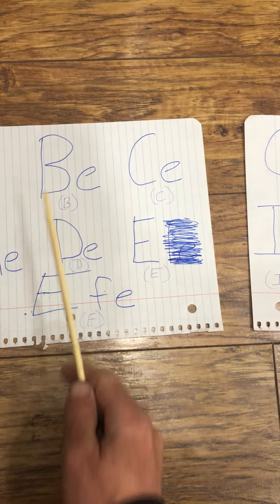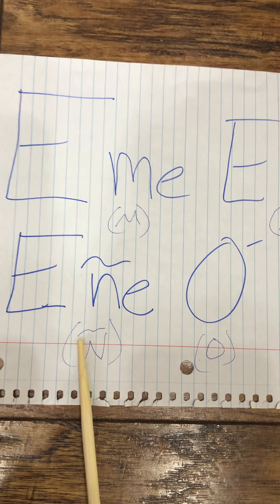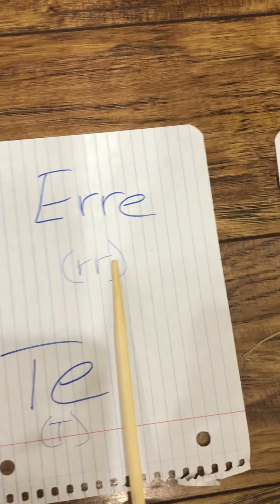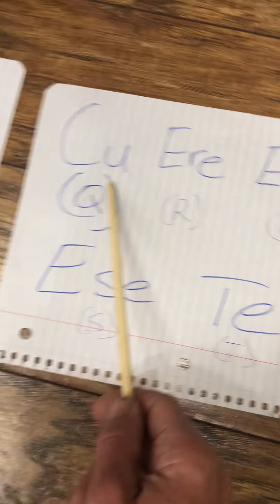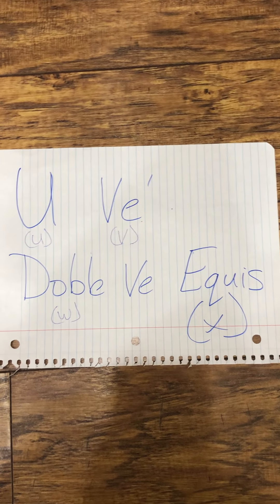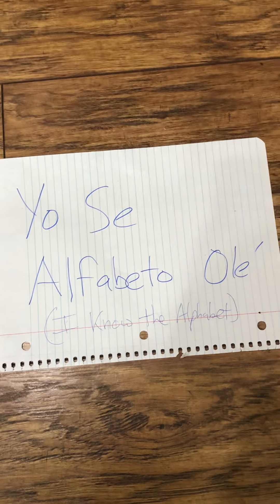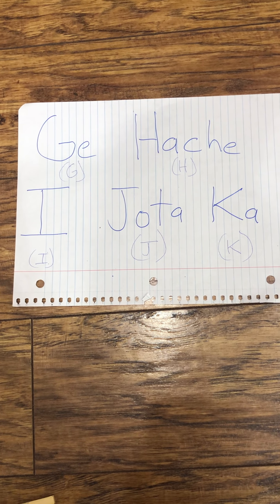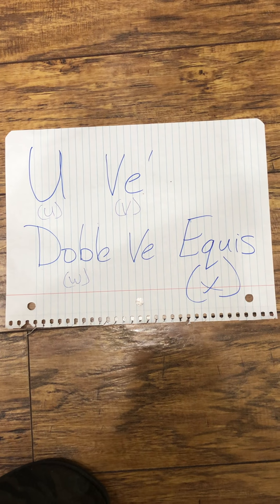The Spanish Alphabet Song